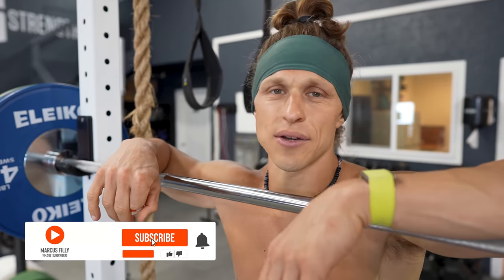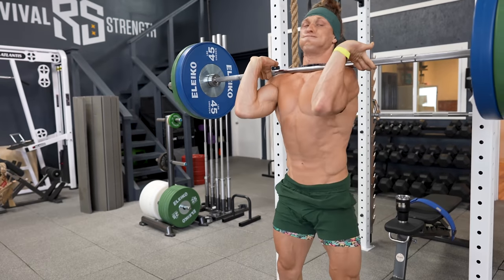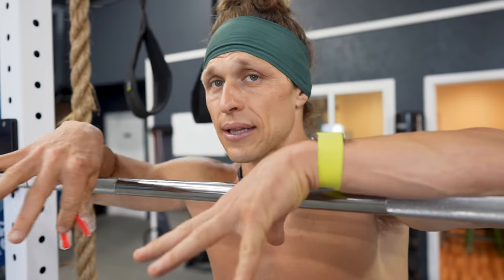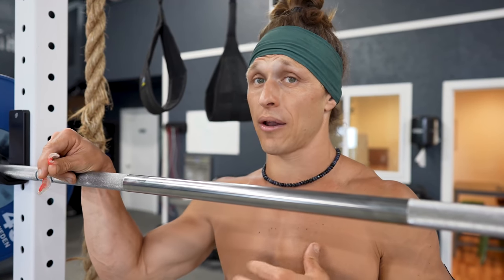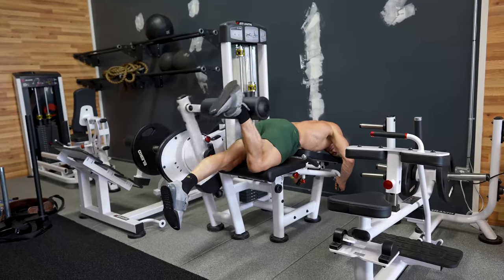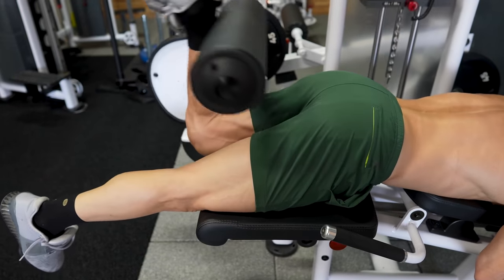Leg Day Buffet: Front + Back Squat, Pairing Exercises, & the Benefits of Barking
Welcome to my Leg Day, where as much as I try to make it feel easier, it’s always a grind. But we can apply some Functional Bodybuilding principles I first learned from Charles Poliquin to make sure the effort pays off in strength and muscle gain.

Here’s an inside look at how you can pair a Front Squat with a Back Squat for a potent punch, as well as how I add on unilateral exercises for strength and structural balance like you’d find in my Persist program.

Bonus pro tip: how to use verbalizations to make sure you’re breathing and bracing properly. You might get some weird looks - but it’s worth it!

Want to try my training program?